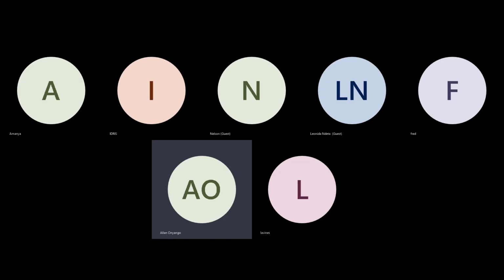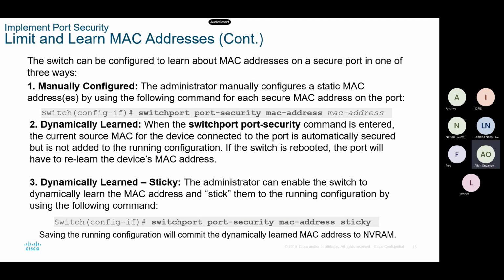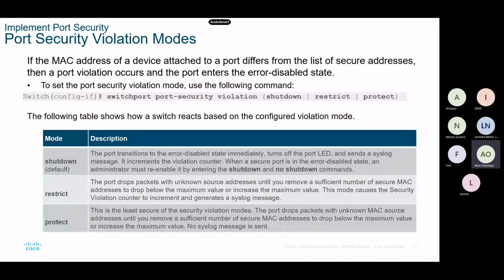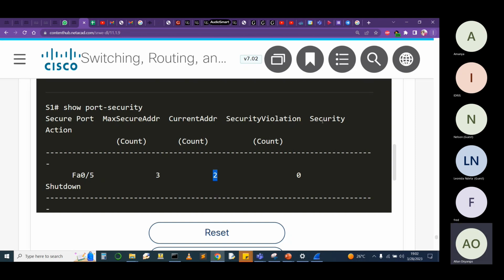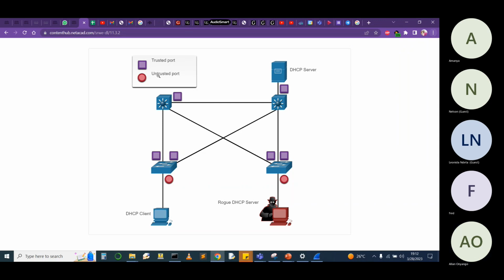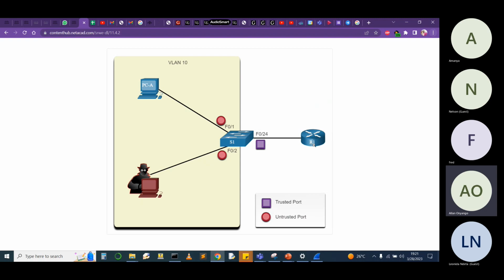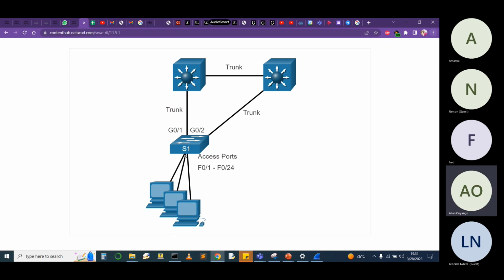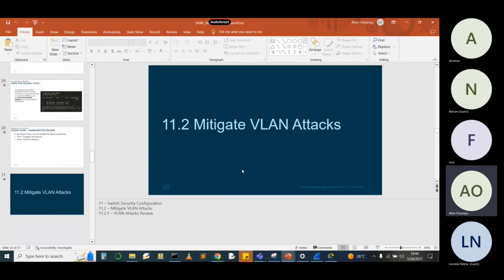CCNA 2 Module 11 Switch Security Configuration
Configure switch security to mitigate LAN attacks.
Implement port security to mitigate MAC address table attacks.
Explain how to configure DTP and native VLAN to mitigate VLAN attacks.
Explain how to configure DHCP snooping to mitigate DHCP attacks.
Explain how to configure ARP inspection to mitigate ARP attacks.
Explain how to configure PortFast and BPDU Guard to mitigate STP attacks.